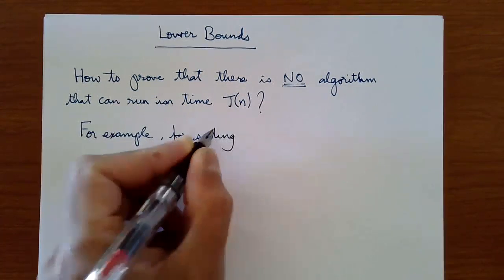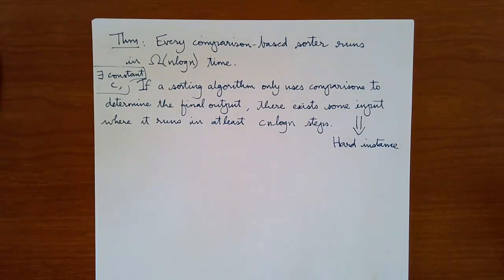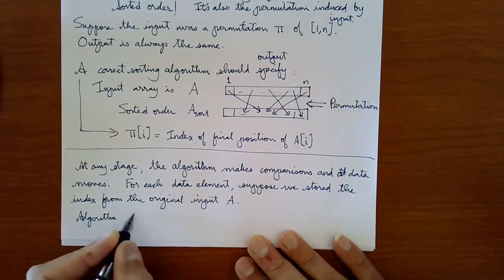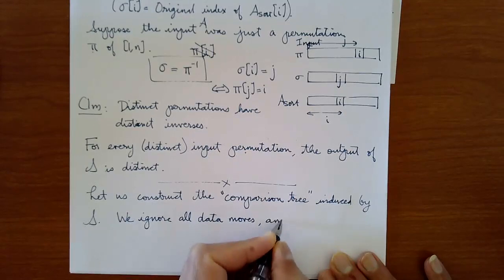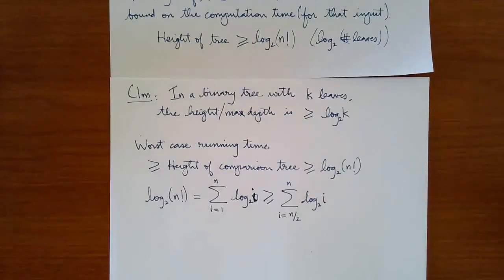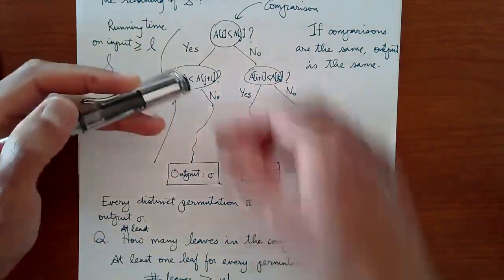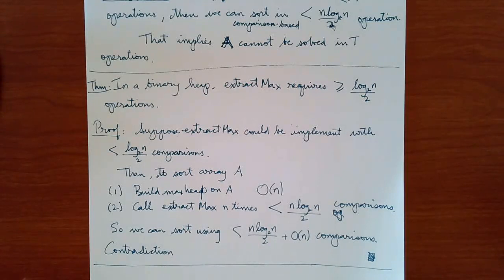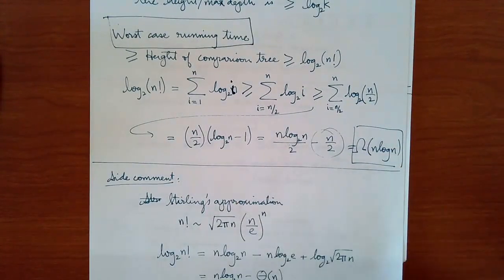CSE201, Lec 16: The nlog n lower bound for comparison based sorters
The concept of comparison based sorting. We discuss how to represent algorithms as comparison trees, and how that leads to an nlog n lower bound for sorting.